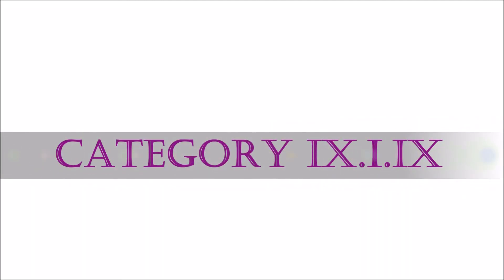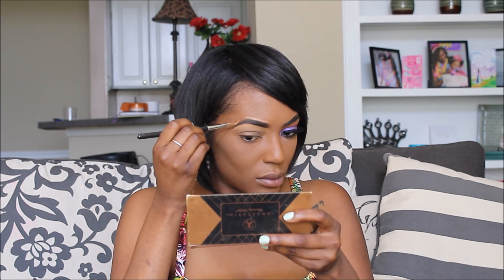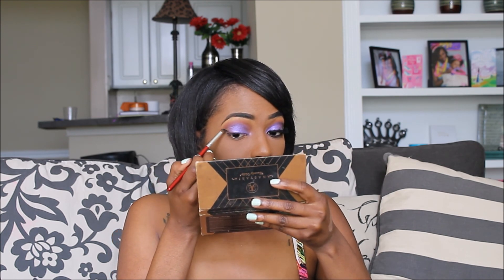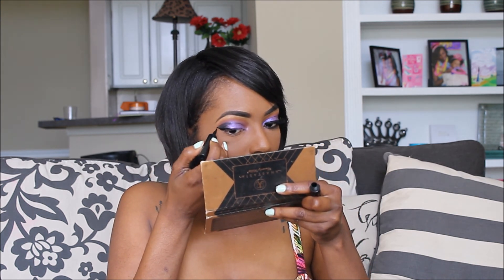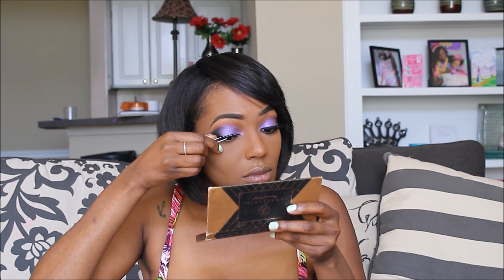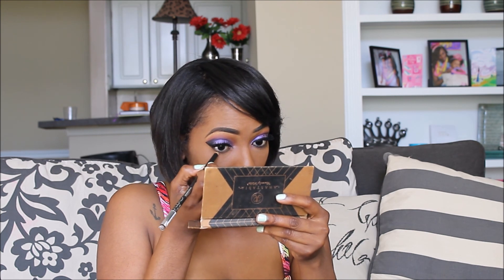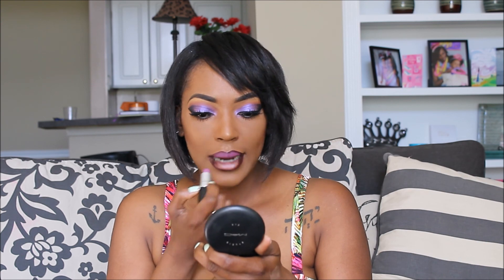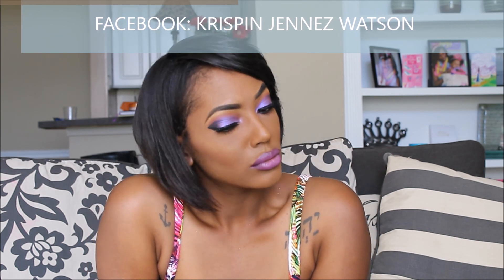Purple Haze Glam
Get ready with makeup artist Krispin Jennez as she creates a purple-based glam using the "Violet" Loose Pigment from MAC Cosmetics.